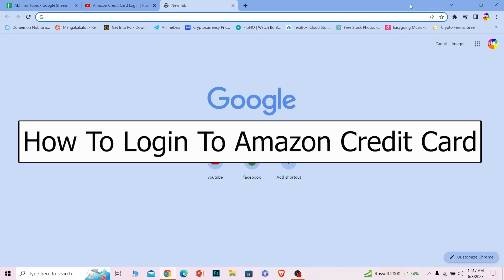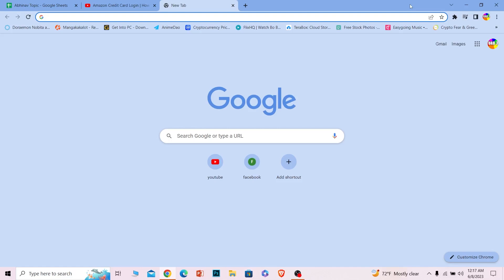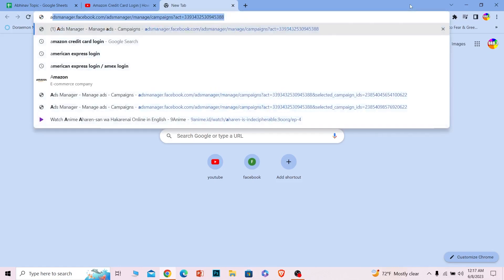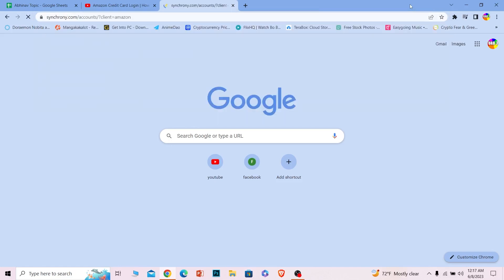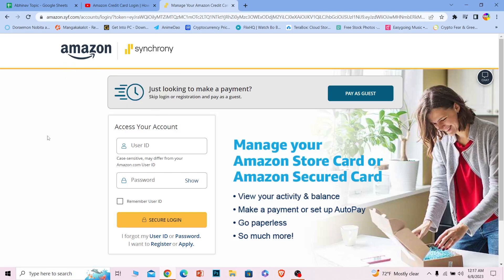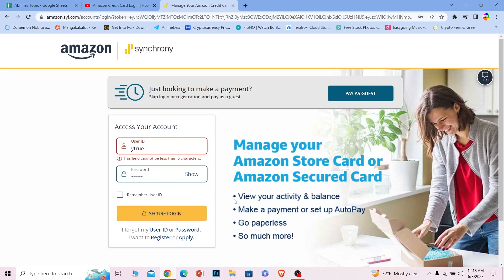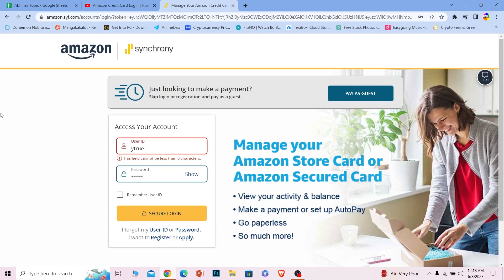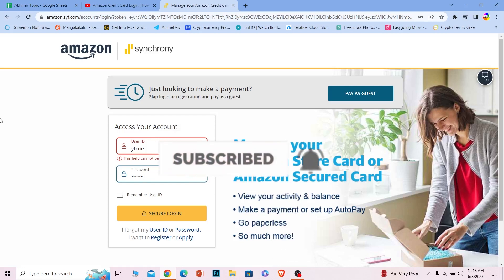Amazon Credit Card Login: How to Sign in Amazon Credit Card Account in 2023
Confused about how to login amazon credit card account online? This video explains the exact steps on how to amazon credit card login. In this informative video, we will guide you through the process of signing in to your Amazon Credit Card account. If you're a frequent Amazon shopper and want to manage your credit card activity, this step-by-step tutorial is just what you need. We'll cover everything from locating the sign-in page to entering your login credentials securely. Whether you're a new cardholder or simply need a refresher, we've got you covered.